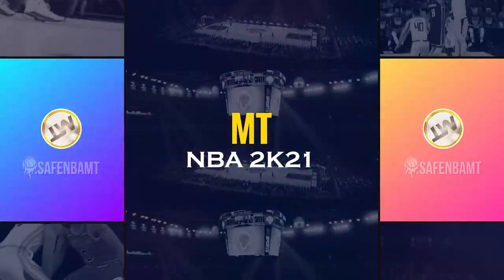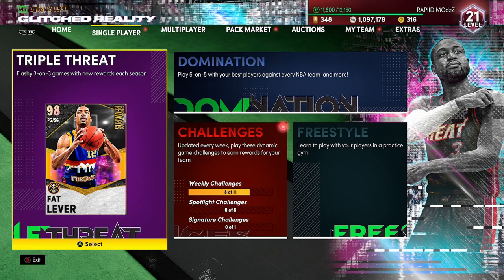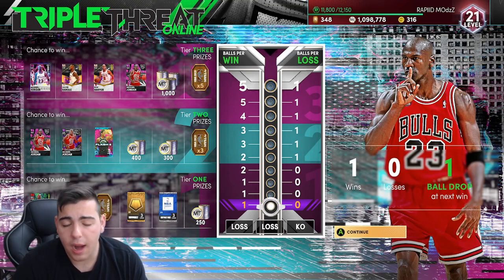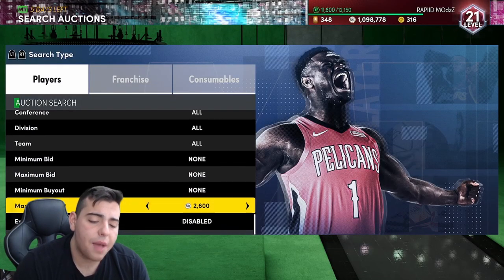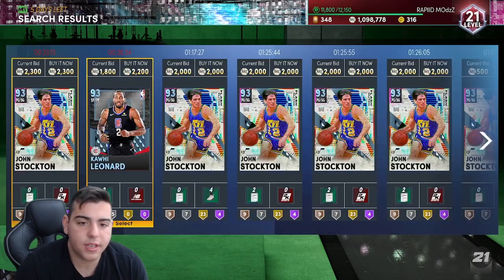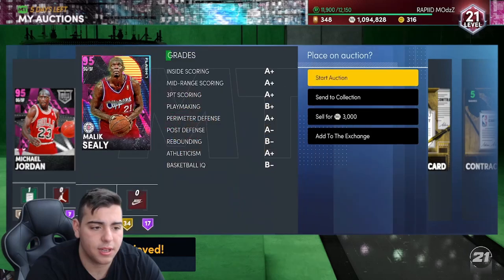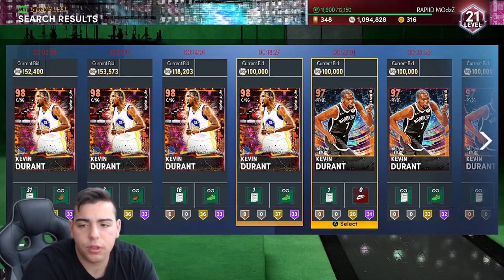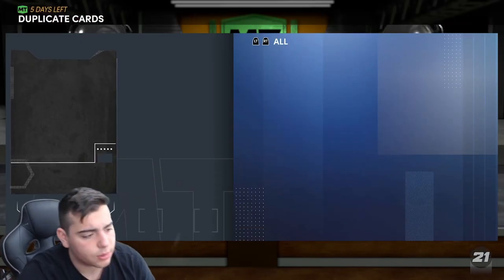TOP SNIPE FILTERS IN NBA 2K21 MY TEAM! DO THIS RIGHT NOW TO MAKE MILLIONS!